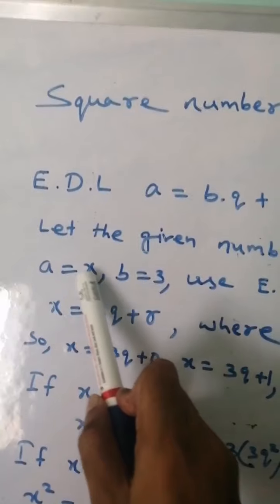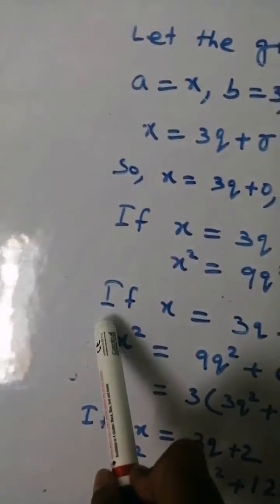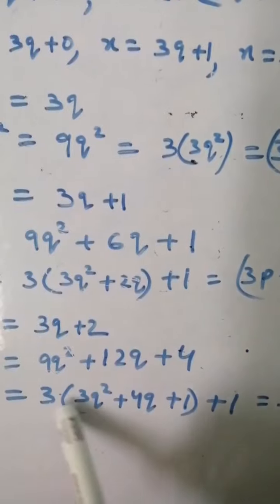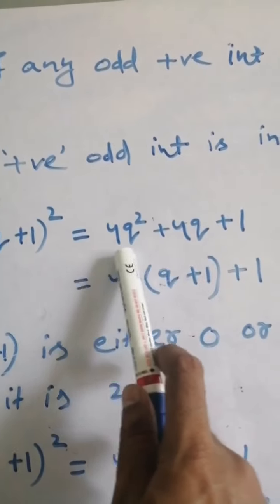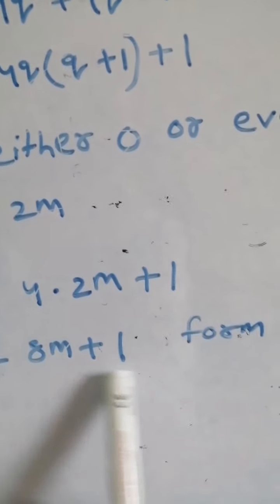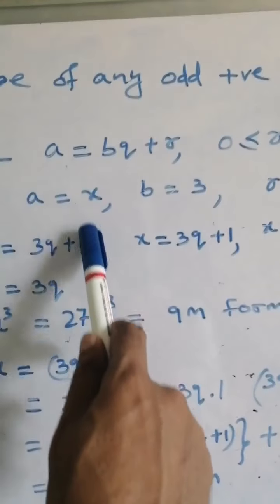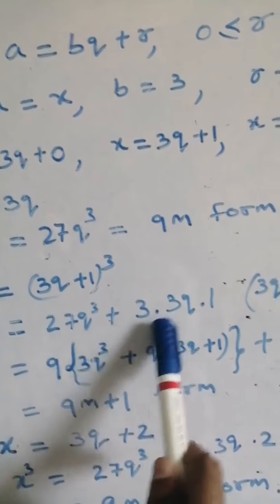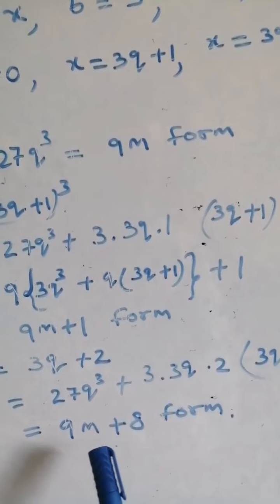Real Numbers exercise 1